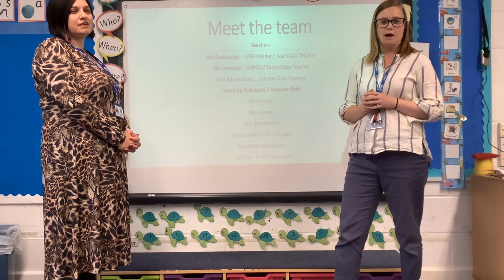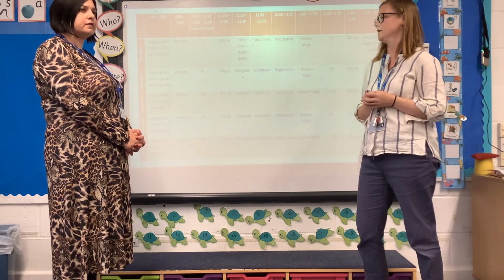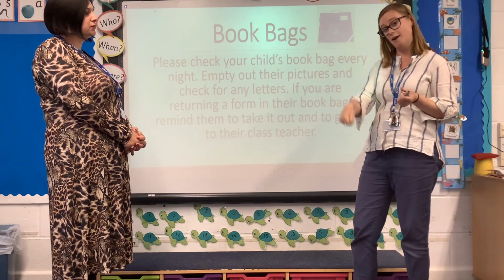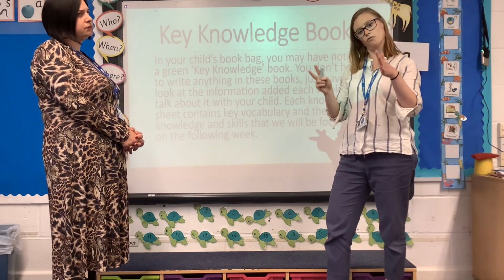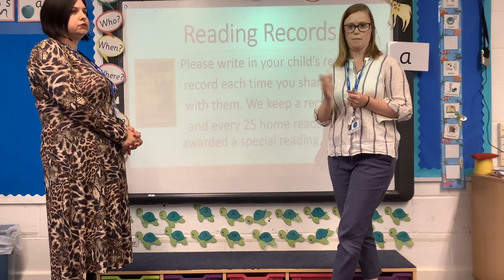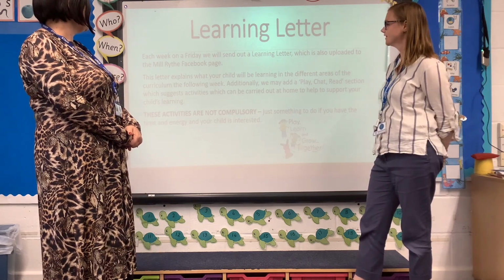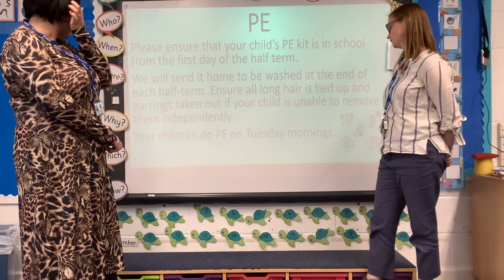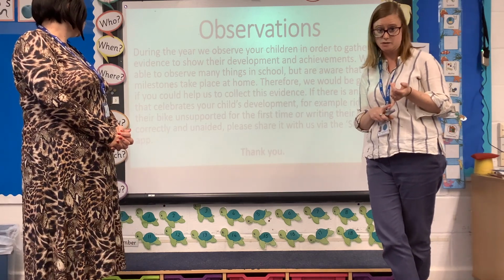Year R Welcome Meeting 2021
Welcome to Year R!